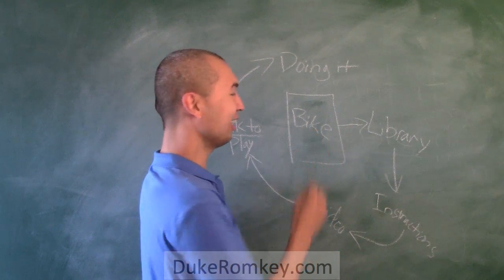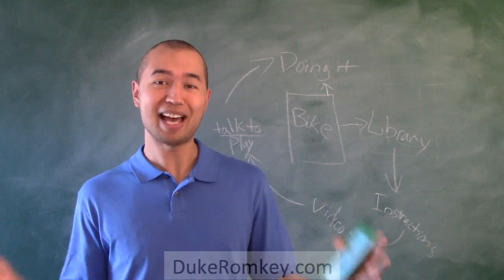How To Make Everything In Your Business Easier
Need to make things easier?

The reality is that your business is fairly easy. In fact, you won't like to hear this but most situations in your life can be easy if you know one thing...

Here's some more tips for you.

Simple Ways On How To Get A Successful Home Business

Having tools and resources available at your disposal is one of the best possible ways that you can ensure your success in any home business venture. The article you're reading now is packed full of useful and up-to-date tips about how you can go from a simple idea to a legitimate home business. Read it!

Easy

To succeed in many home based businesses, you must be strict with your work schedule. It is so easy to give your all into a home based business, but when you do this, everything else in your life may slack causing more stress and pressure. Set a strict work schedule, work hard while working, and don't forget your other important obligations outside of work.

Sticky notes are, in my opinion, the one invention a home business cannot live without! You can use them to post reminders all over your office, point out on paperwork where something needs to be changed or a client needs to sign, or make it easy to find a page in a stack of bills or a contract.

It should be super easy to get in touch with you. Customers that can't easily figure out how to contact you will become frustrated, and start looking elsewhere to make a purchase. Don't lose out on that sale because of a missing link.

Promoting your business can be quick and easy once you know how to do it. A great option is to consider setting up a website for your home business. You can set up the website on your own within a day. You can register your domain for free in some cases, but most cost a very small fee to register them. It can be well worth the fee if you are making large profit.

What kind of home business can you run? How about a cleaning service, or handyman service, or offering easy fitness classes in a nearby park? Dog walking, or babysitting, or even driving people around who don't have a car. Offer your skilled services to local companies as a contractor, they can always use more help!

Set reasonable goals for your home business. It can be easy to get behind while working in the comfort of your own home. Set reachable goals just like you would at any other job and make sure they get accomplished. Don't let work back up or your home may start to feel like a prison!

Use an attention-grabbing name for your website domain. There are many different websites and you want to make sure that yours stands out from the rest. A catchy name can be the perfect thing to get traffic to your site, it will be easy for a potential customer to remember and easy for them to access.

Now that you've read the article and have checked out these helpful tips, you undoubtedly have a better understanding about what it takes to achieve success with any type of home business you're choosing. Information like the tips above is the most valuable resource you have, so never neglect to use it.